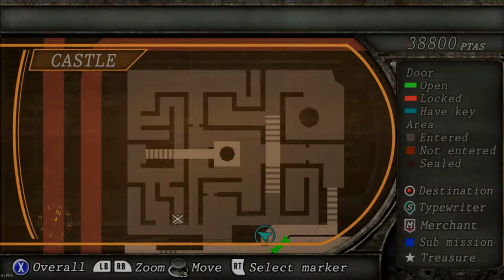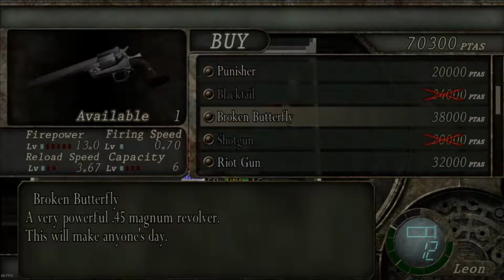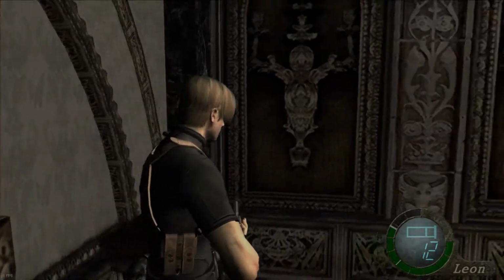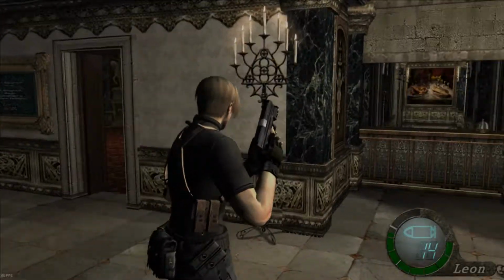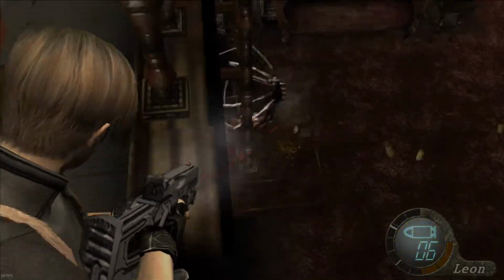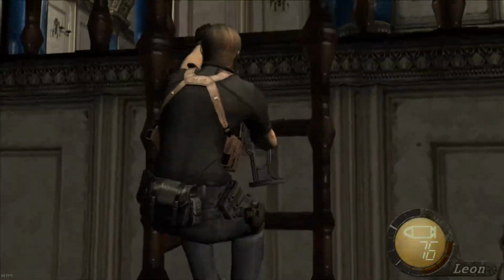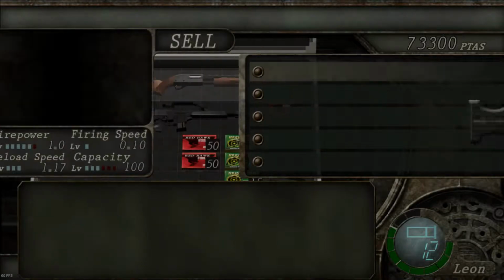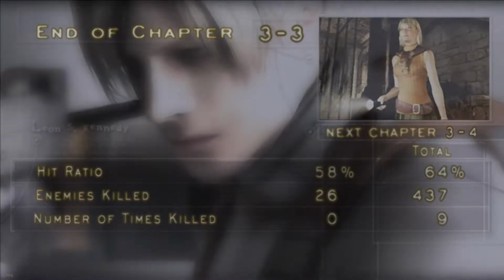Let's Play - Resident Evil 4 - 3.3